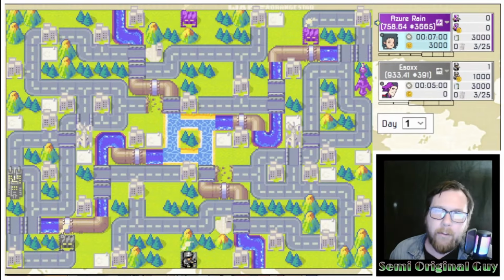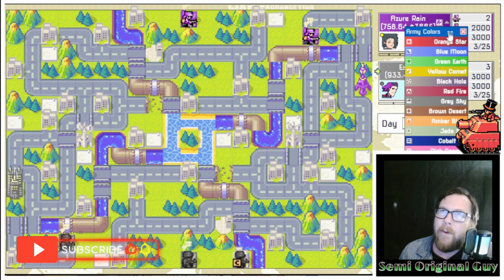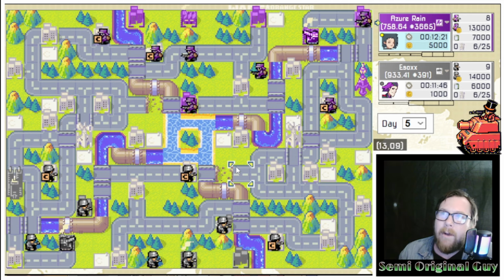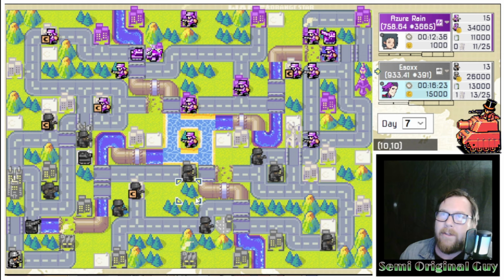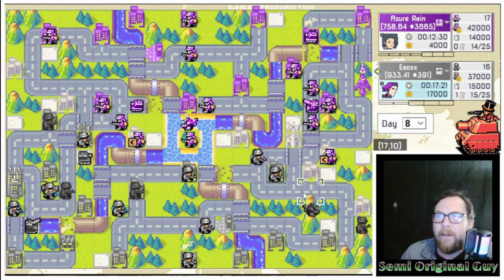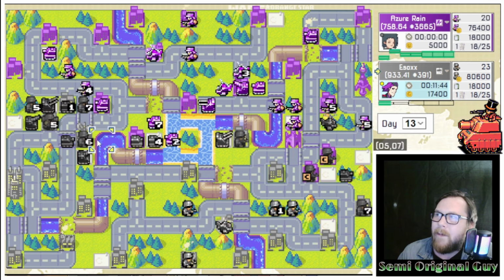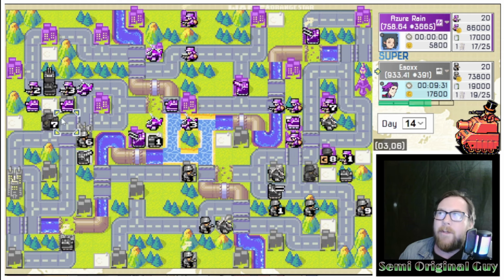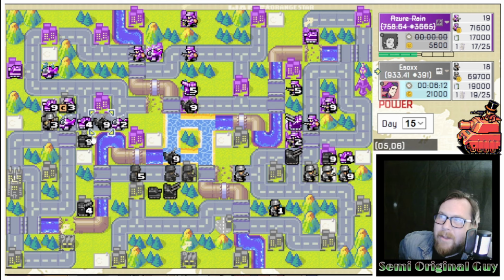AWBW Live Game of the day Ep 171 Azure Rain vs Esoxx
Welcome back to Episode 171 of the live series season 2: Adder in T3? what a twist.

If you enjoy the content and want to support me further consider becoming a channel member!